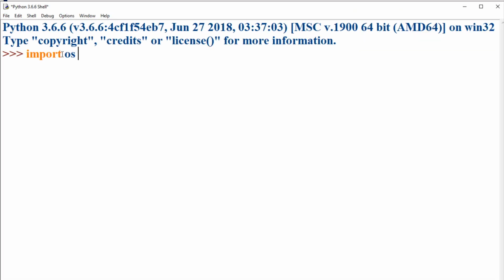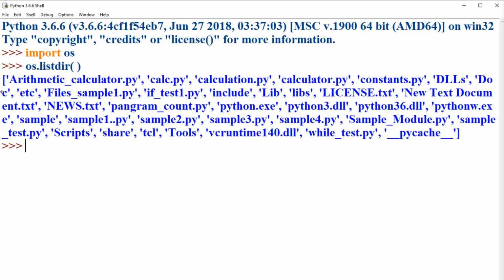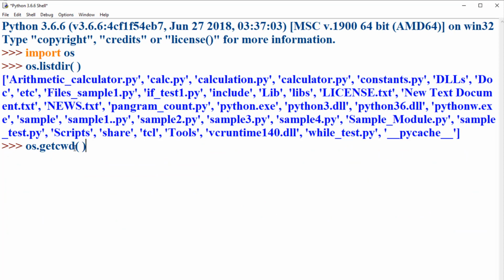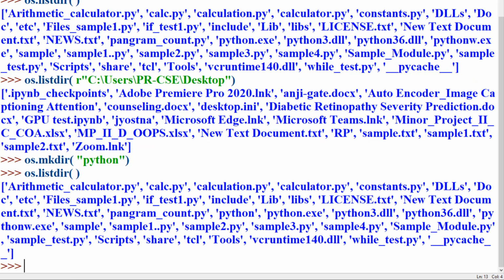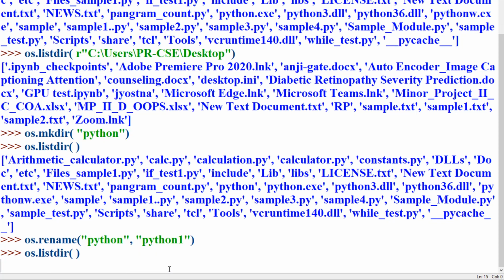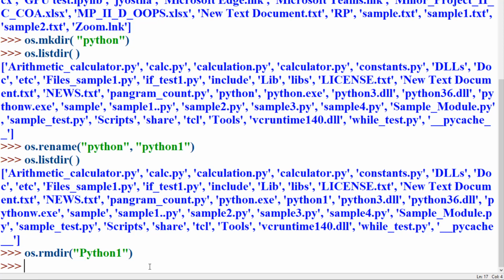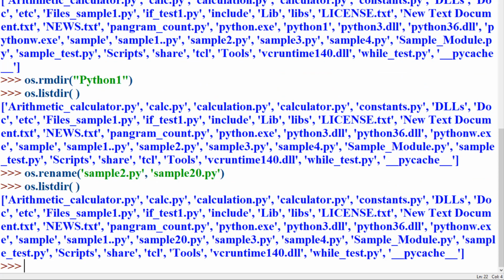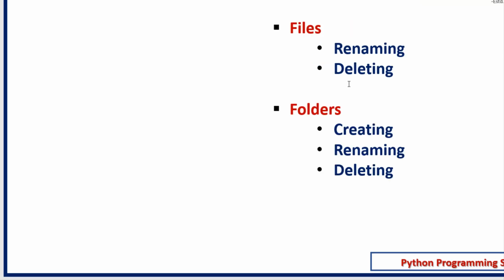Operations on Files and Folders using Python ( rename, remove, create etc;)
Operations on Files and Folders using Python